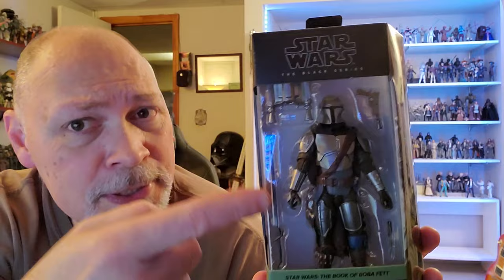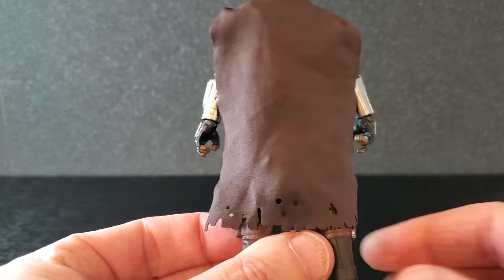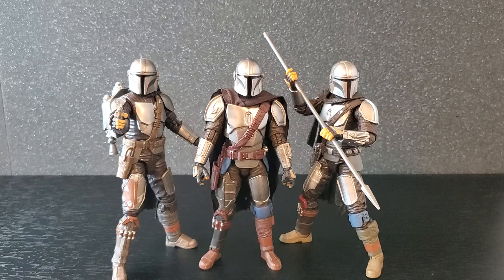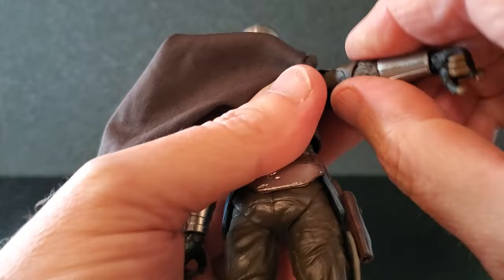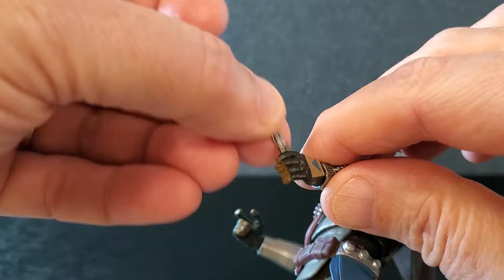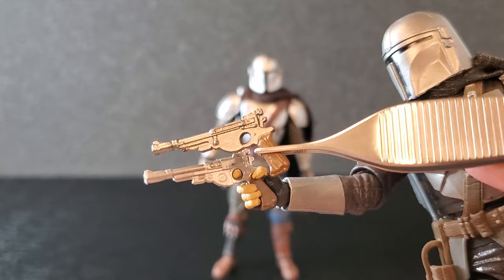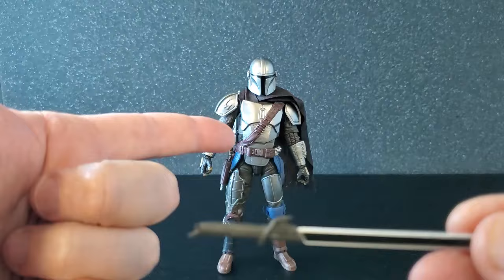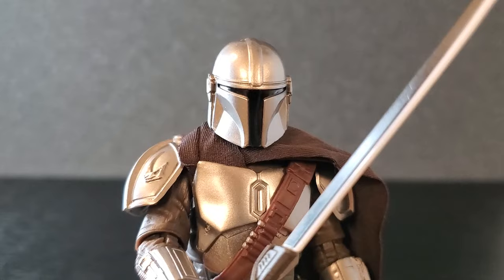(NEW) The Mandalorian (Glavis Ringworld) Star Wars Black Series - REVIEW